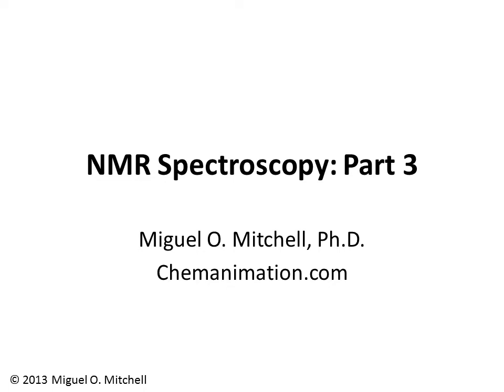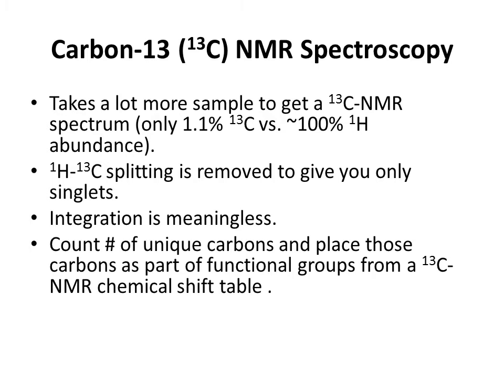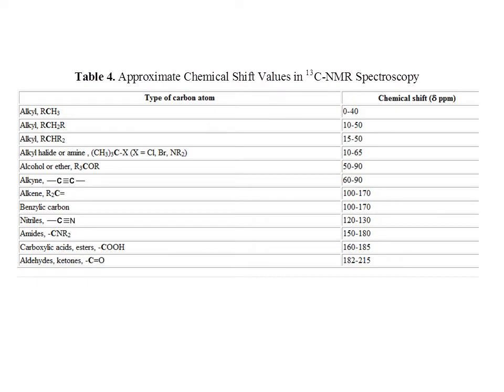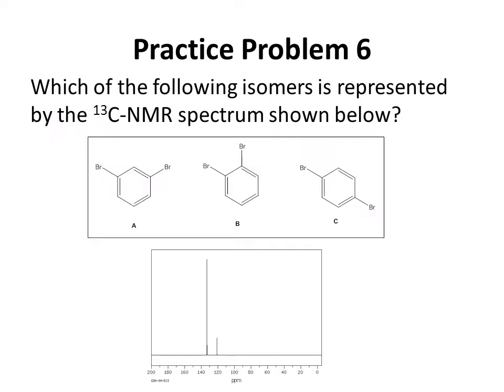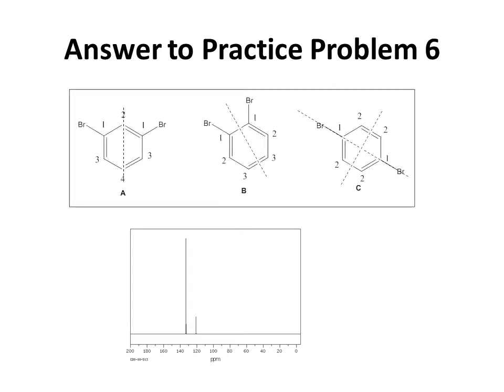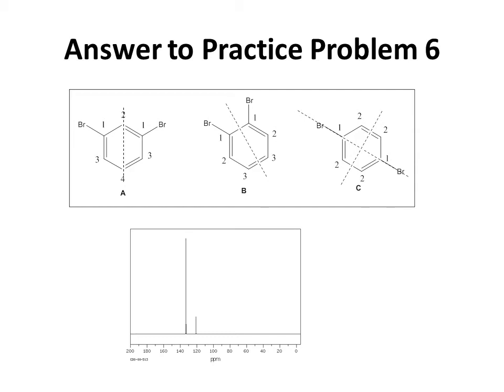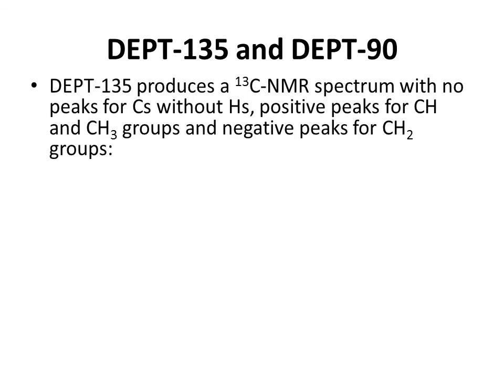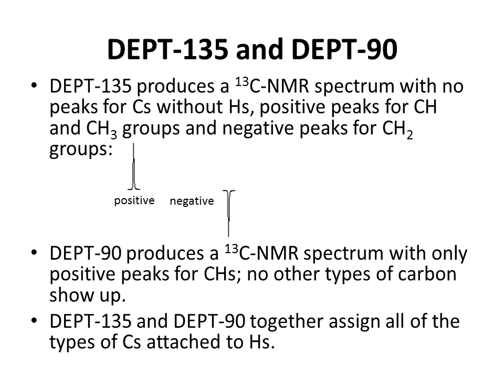NMR Spectroscopy Part 3